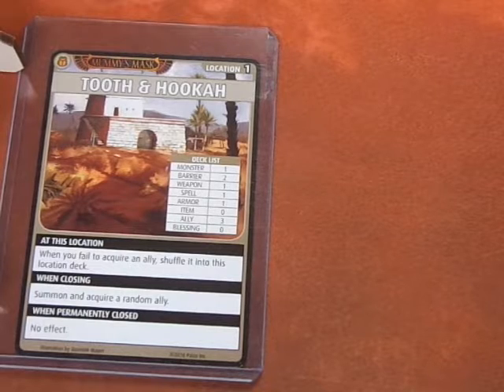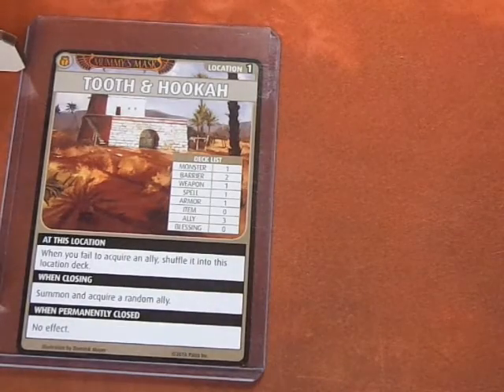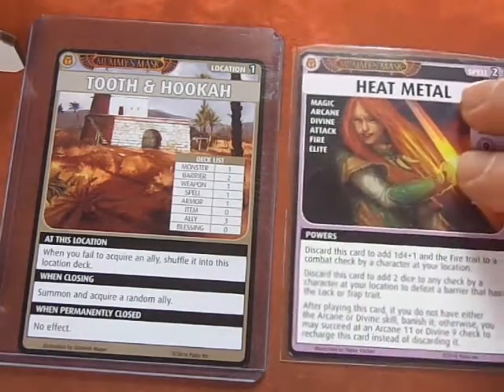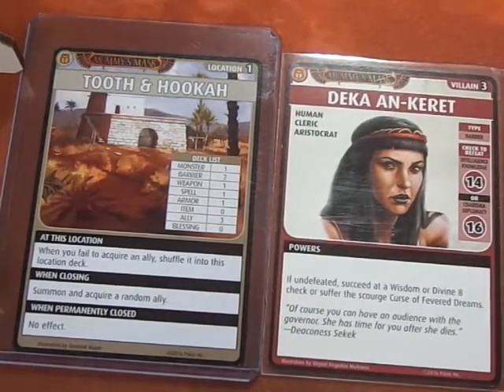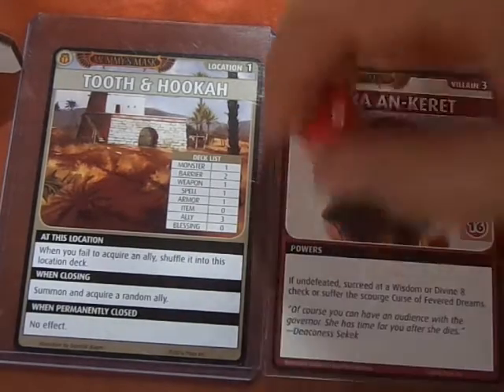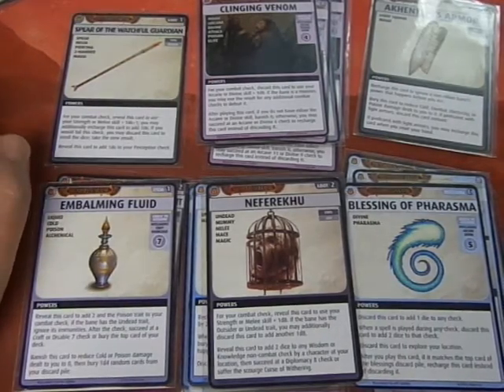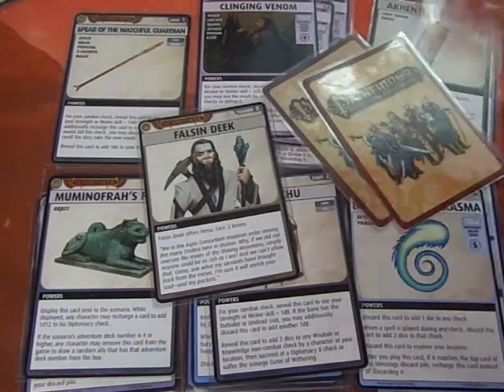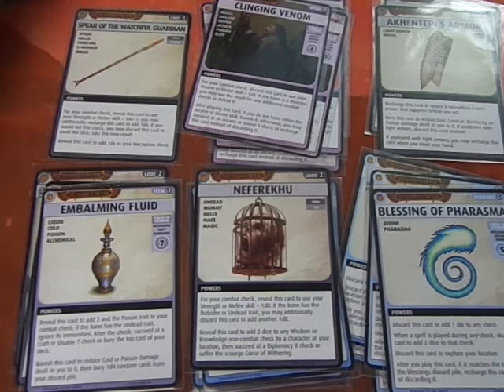Alahazra Scenario 3.1